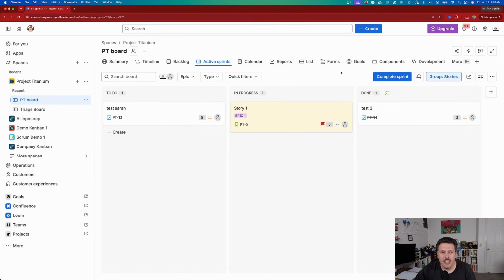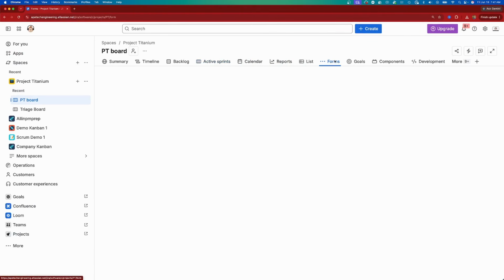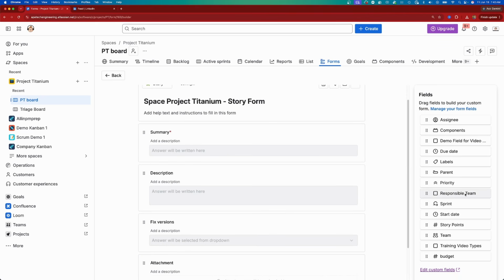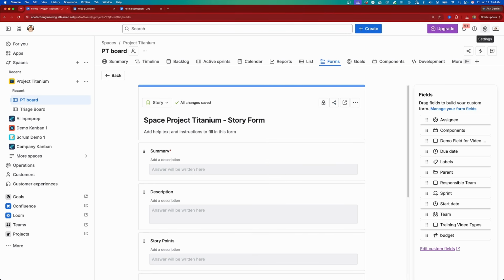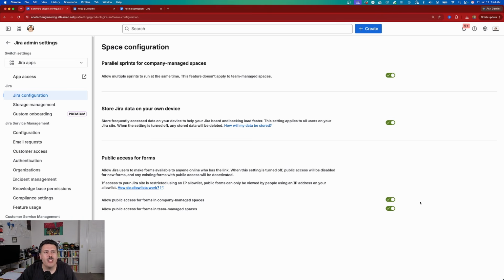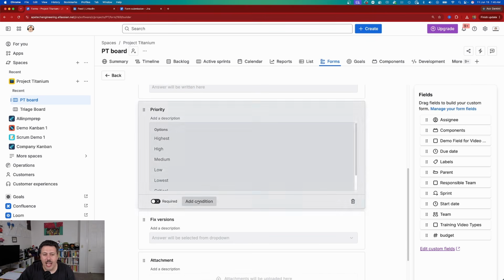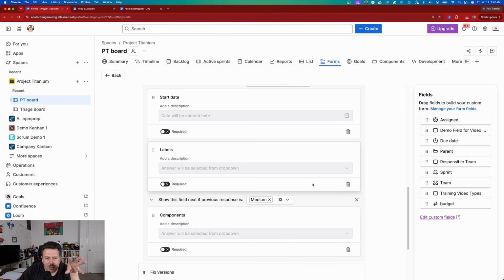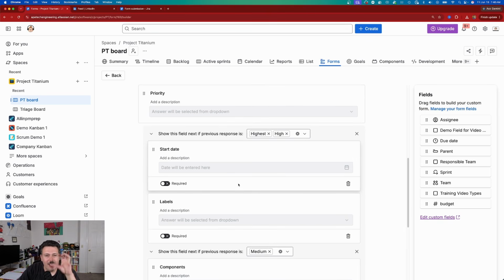3 new Jira features that make Forms actually useful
Jira Forms used to be an underrated, underpowered tool that most teams ignored. Not anymore! In this video, we break down a massive new update introducing conditional fields, anonymous public access, and workflow approvals directly inside Jira—saving you from buying expensive JSM licenses.

🎉 Join us at Build It Together (BIT Dallas)October 27–28FREE Atlassian Community Conference